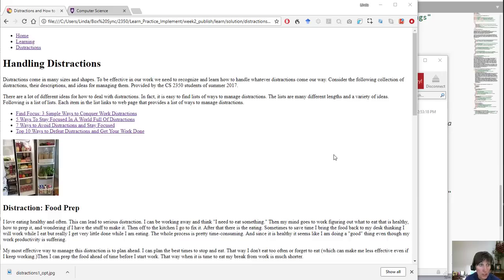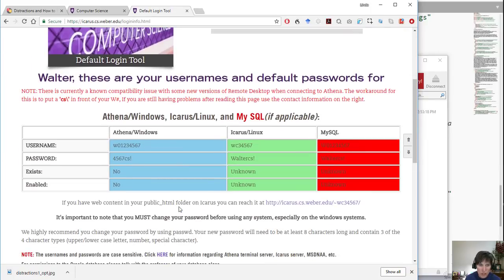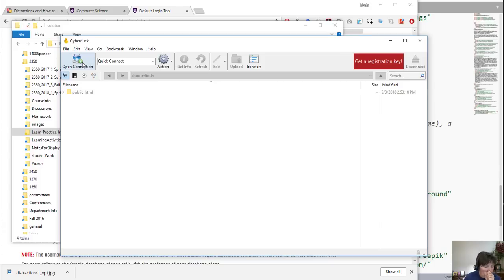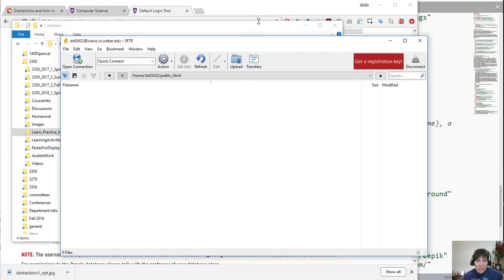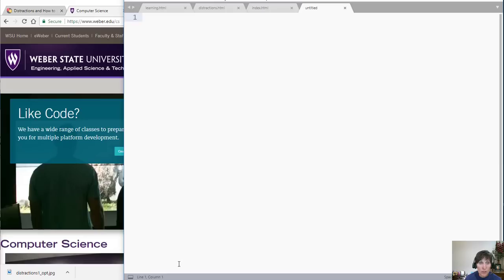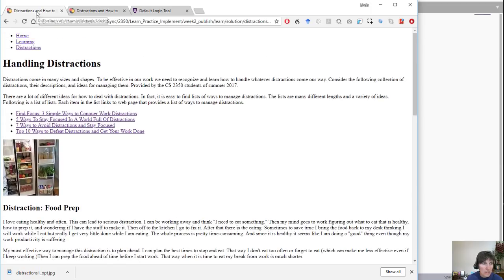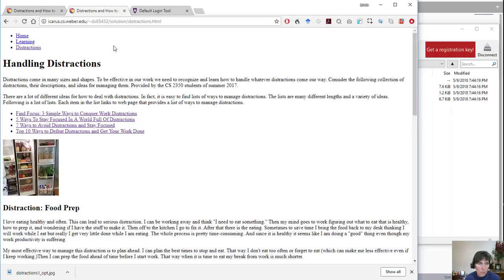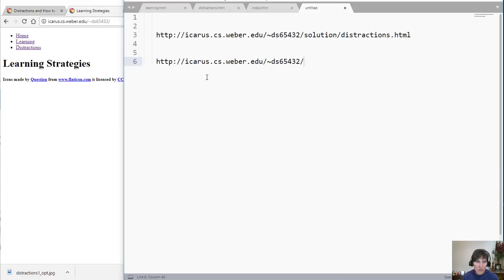Publishing, Part 6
Learn how to publish a website on the icarus server. Then see how to compose the URL so anyone can see it.